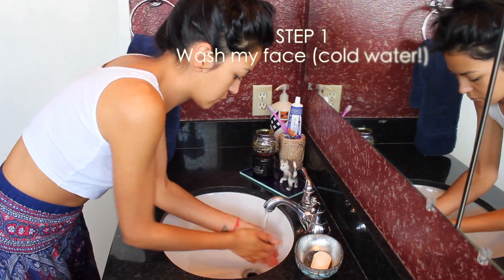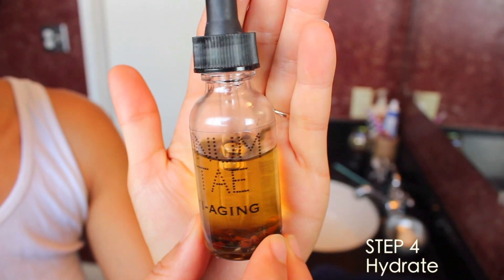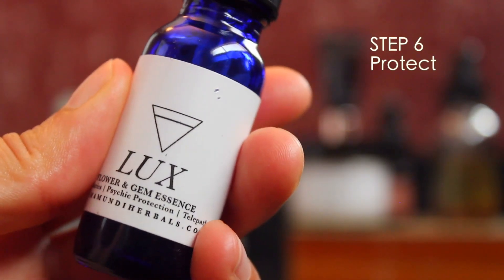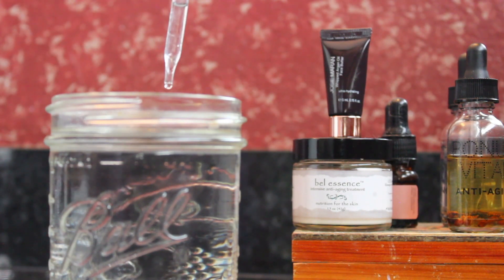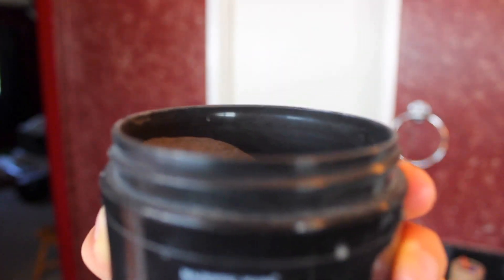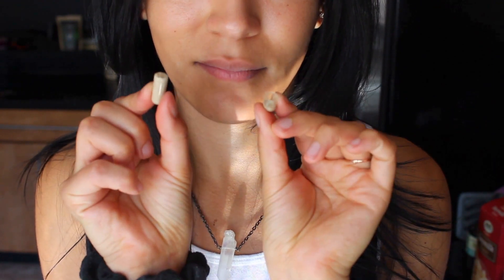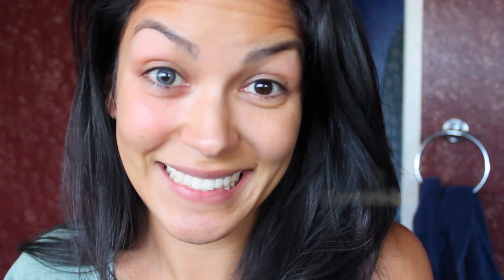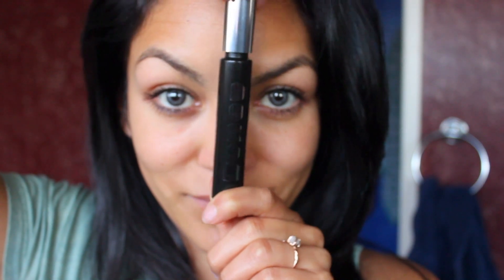My Morning Routine // Healthy Habits + MORE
Hello Friends!

Today I’m (FINALLY!) sharing My Morning Routine with you all!

QUICK NOTE
**I’m in the process of transitioning to all vegan/cruelty-free skincare products as well. Upon editing this video (yay! for gaining awareness!), I discovered that BOTH St. Ives & Olay test their products on animals. I definitely encourage doing homework, if leading a lifestyle that doesn’t include the support of companies that conduct animal testing is something you’re interested in!

Share with anyone you feel would enjoy!!

Do Your Light,
Brittani Rael